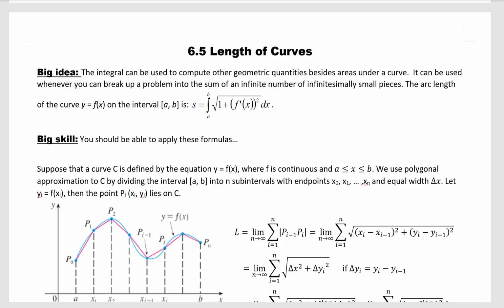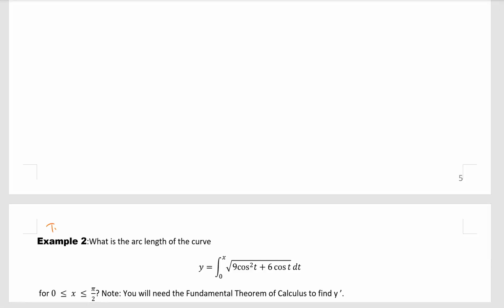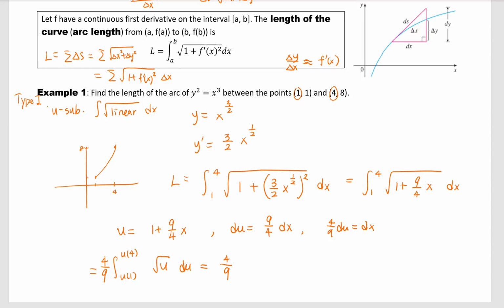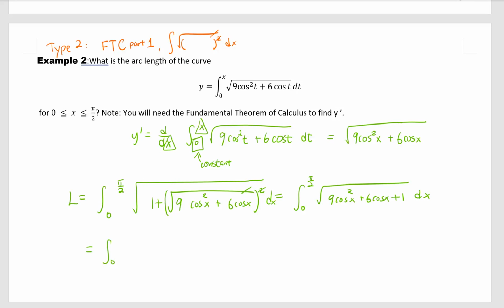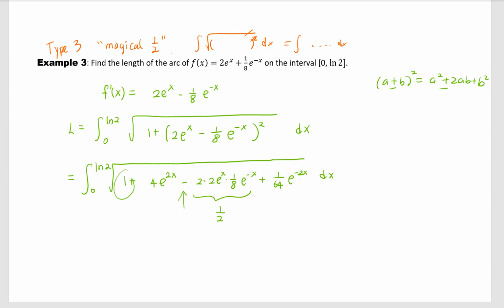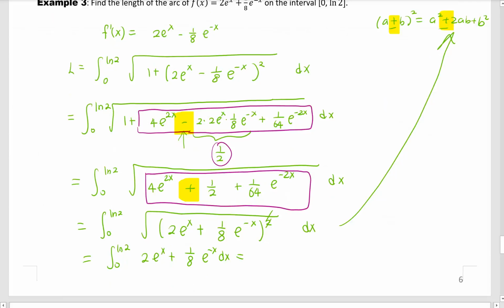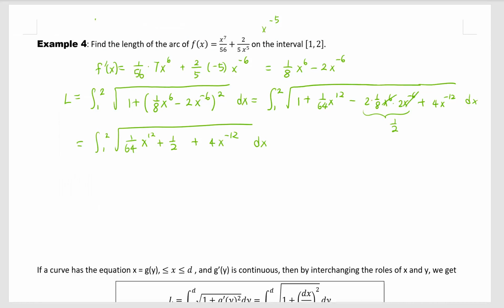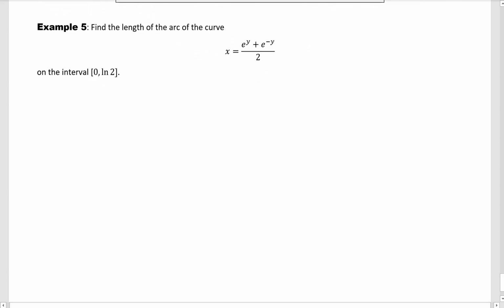ma1210 6.5a.mp4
MA1210 Calculus II Section 6.5 arc length Part A